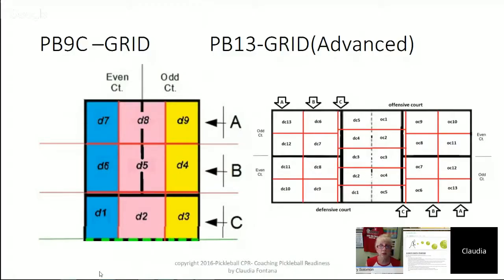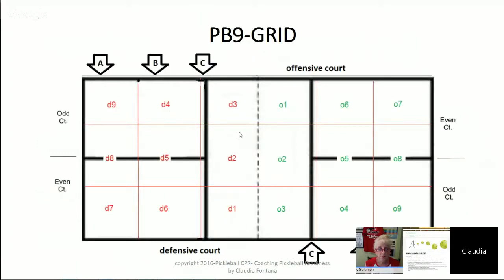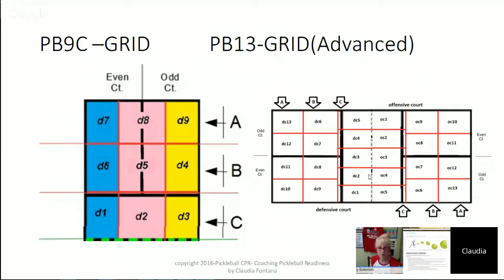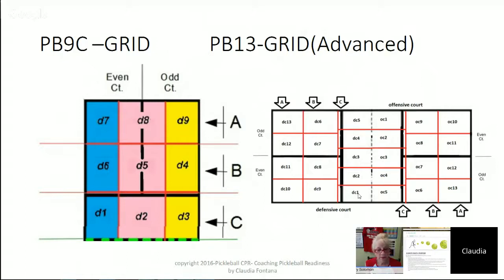Claudia Fontana, Author Pickleball CPR: Teaching Grids Part 3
In this clip from our 1+ hour chat with Claudia Fontana, Author Pickleball CPR, the USAPA Ambassador explains "The PB Grid" system through power point. Part 3

Panel:
Mary Solomon
Claudia Fontana
Jack Olmsted

Pickleball CPR Amazon (Kindle version)